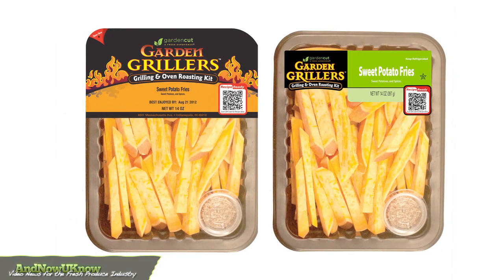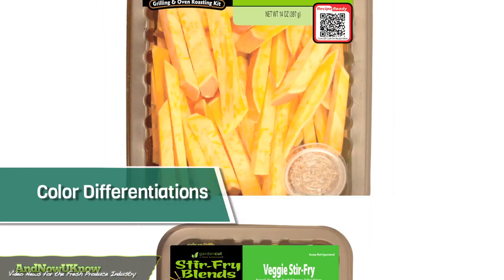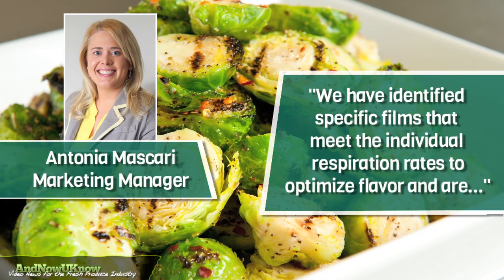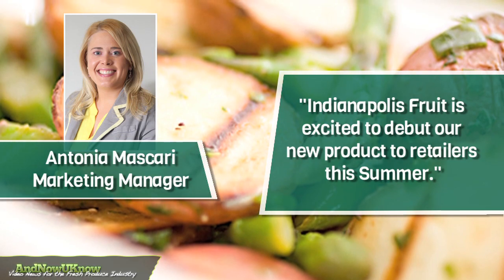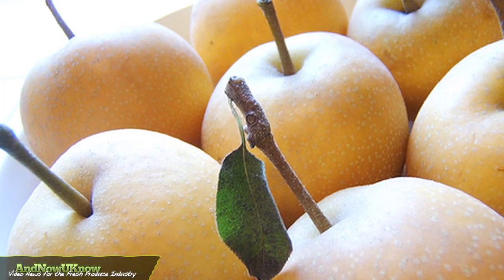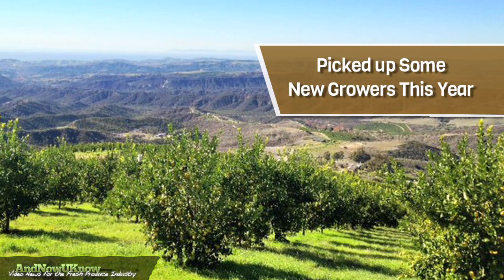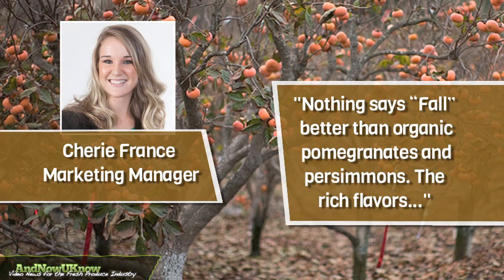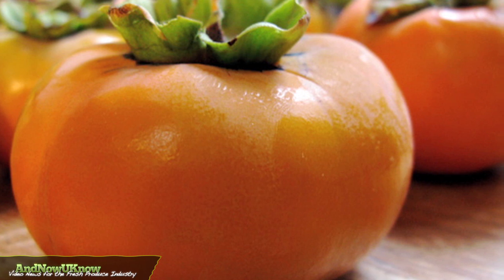AndNowUKnow - Indianapolis Fruit Company, Home Grown Organic - Quick Dish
Homegrown Organic Farms is diving into its Fall fruit category. The company will kick of the season with organic Asian Pears and Thompson grapes; and will then move into pomegranates and persimmons. Homegrown's Hosui Asian Pears are also back and will be available for a limited time. The company has picked up some new growers this year in order to continue building the company's organic pomegranate and persimmon offerings. Cherie France, Marketing Manager, tells AndNowUKnow, "Nothing says “fall” better than organic pomegranates and persimmons. The rich flavors and vibrant colors are always a great addition to any home." Homegrown provides retailers with resources that include POS material, in-store-demos, and social media support to help customers merchandise the wonderful organic fruit.

The Indianapolis Fruit Company is launching a new design for its Garden Grillers Grilling & Oven-Roasting Kits. The revamp presents a cleaner & more consistent look across the product line. In addition, an enhanced view of the product along with color differentiations will help consumers identify the products. The company has retail marketing support in the works with new POS on the way. Antonia Mascari, Marketing Manager, tells AndNowUKnow, "We have identified specific films that meet the individual respiration rates to optimize flavor and are amending tray sizes to optimize product fill, quality and appearance. Indianapolis Fruit is excited to debut our new product to retailers this Summer."